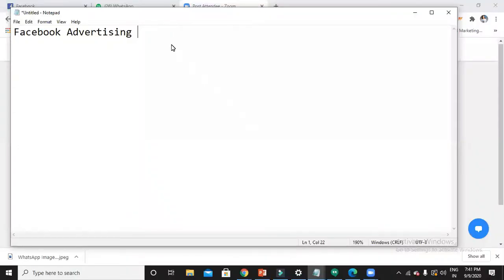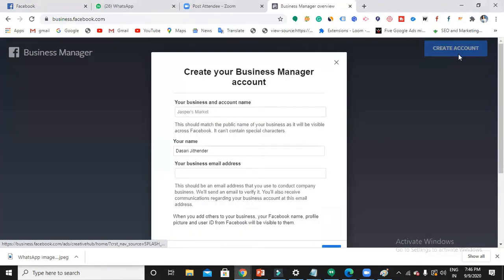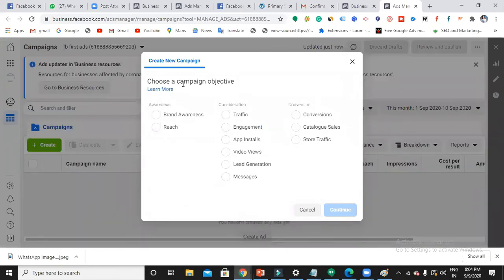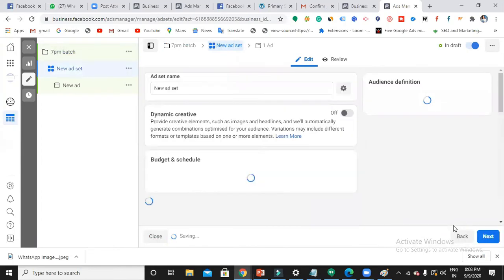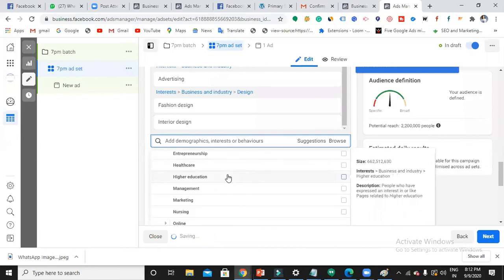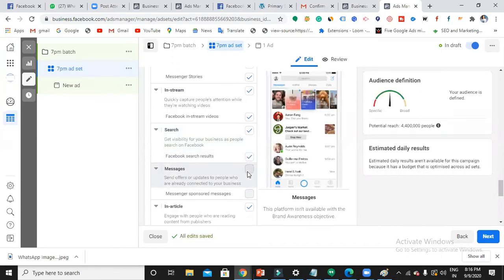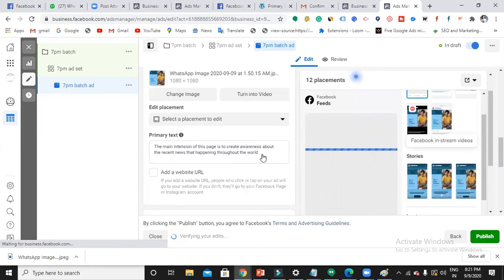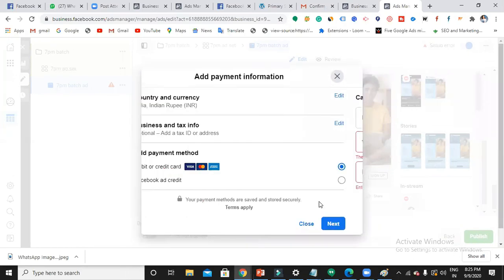How to create Facebook Ads complete guide 2020 |How to Create Business Manager account tutorial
In this video, I'm going to show you how to create Facebook Ads using a Business Manager account, what is the Advantage of using a Business Manager account

👉What is a Business Manager? and the advantages of using Business Manager
👉 What is Ads Manager
👉Structure of Facebook Ads
👉How to create a Business Manager account
👉How to create Ad account in the Business Manager account
👉How to create campaigns
👉How to create Ad sets
👉How to create Ads